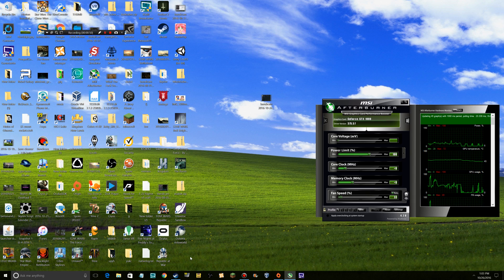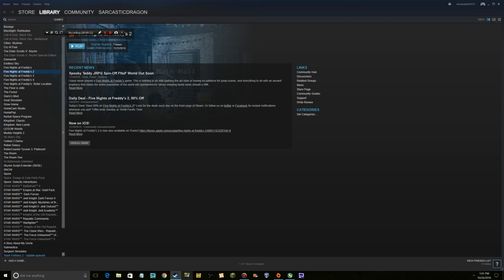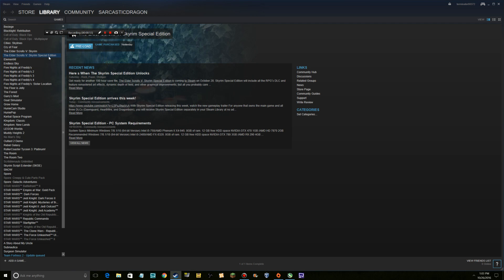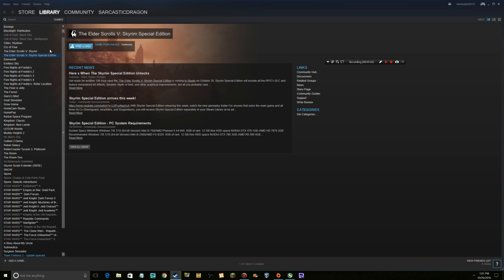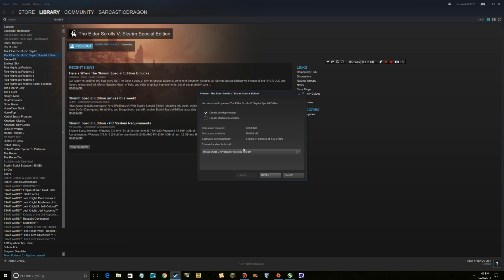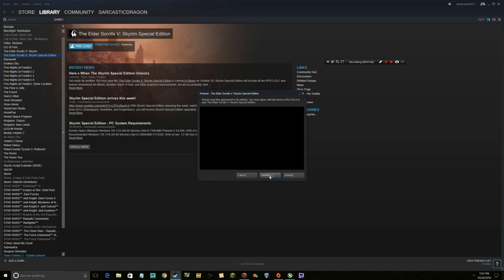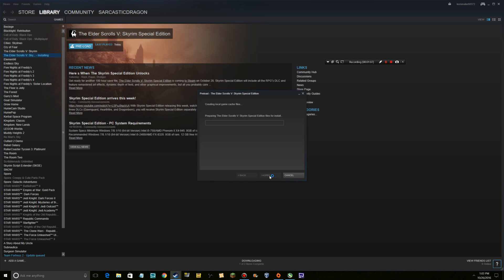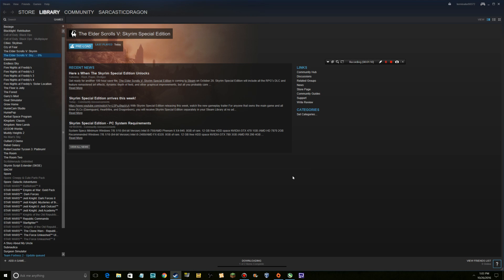Skyrim Special Edition is Pre-loading :D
WOOOOOOOOOOOOOOOOOOOOOOOOOOOOOOOOOOOOOOOOOOOOOOOOOOOOOOOOOOOOOOOOOOOOOOOOOOOOOOOOOOOOOOOOOOOOOOOOOOOOOOOOOOOOOOOOOOOOOOOOOOOOOOOOOOOOOOOOOOOOOOOOOOOOOOOOOOOOOOOOOOOOOOOOOOOOOOOOOOOOOOOOOOOOOOOOOOOOOOOOOOOOOOOOOOOOOOOOOOOOOOOOOOOOOOOOOOOOOOOOOOOOOOOOOOOOOOOOOOOOOOOOOOOOOOOOOOOOOOOOOOOOOOOOOOOOOOOOOOOOOOOO!